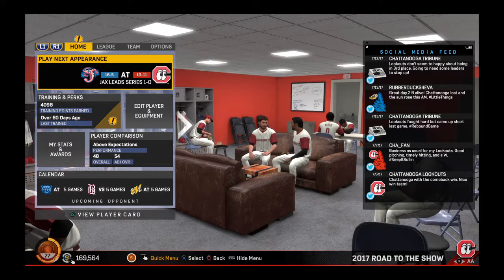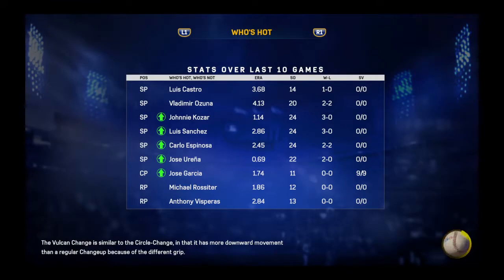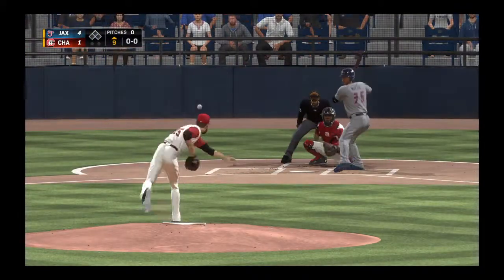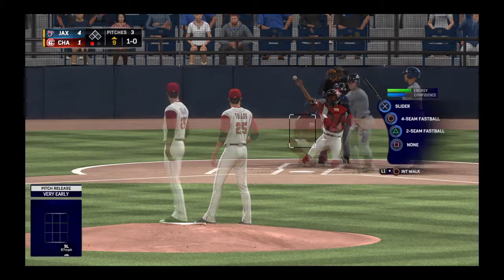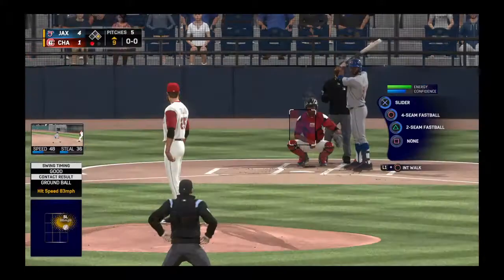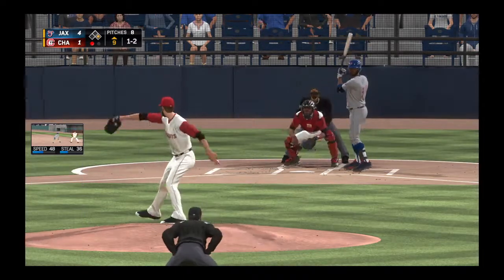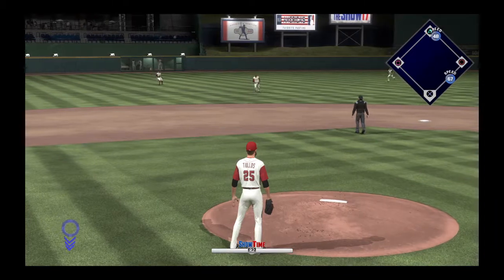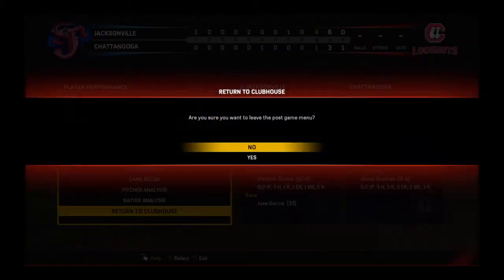MLB The Show 17 Road To The Show | Relief Pitcher Episode 35